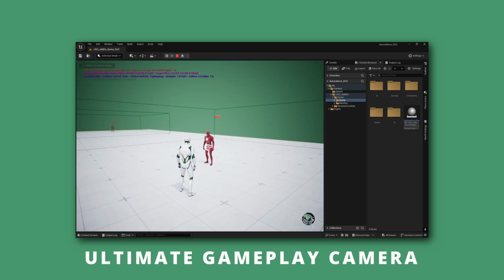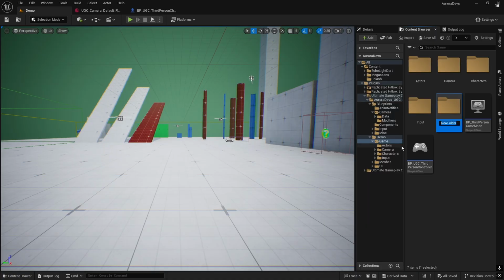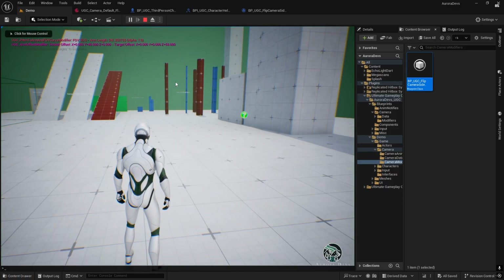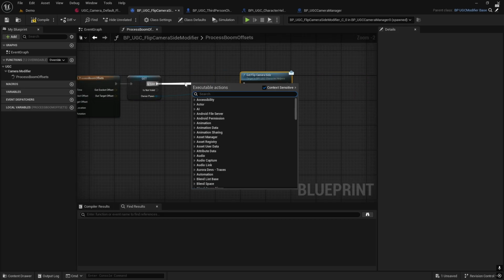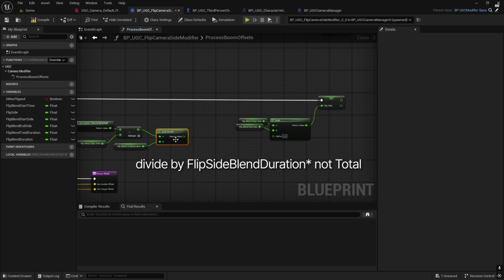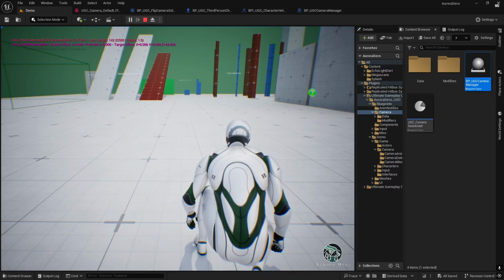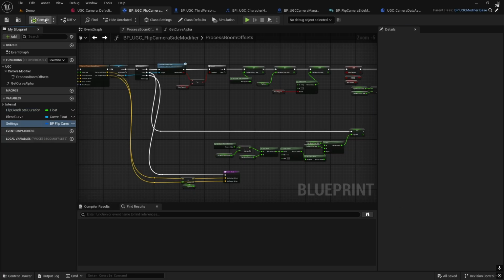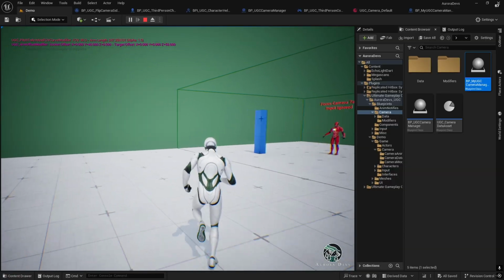Make your first Unreal Engine Camera Modifier with UGC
In this video, we show you how you can use our plugin Ultimate Gameplay Camera to create and use a new camera modifier for your game.

This project allows you to easily and quickly add a AAA-standard, dynamic third person camera to your game! These features are smooth and non-intrusive, always prioritizing the player’s input.

Features
- Customize it, Make it yours - Allows you to customize the system even in real-time.
- Plug & Play - Leverages Unreal’s Camera Modifier system for extra simplicity!.
- Simple Blueprints - The system is mostly in blueprints with some base classes in C++, coded with optimized industry standards. No C++ knowledge is required!
- Fully Replicated - The good thing about a camera is that it is client, which means it works seamlessly in multiplayer.
- Animation Camera  - Ever saw those cool camera finishers in video games and thought it was too good for you game? Well think again, we have made it easily available with UE’s Camera Animations Sequencer for professional-grade results!
- Focus Modifier  - Spent hundreds of hours on an environment and afraid that players will just walk by? We have just the thing for you! The Focus modifier can highlight ✨anything✨.  Easily implement hard-lock, aim-assist, or focus points of interest in you beautiful world!
- Yaw Movement Follow Modifier - Are your players tired of constantly needing to adjust the camera? Smoothly focus the movement direction of your character automatically!
- Pitch Follow - Automatically adjust the pitch of the camera to slopes, resting pitch and/or falling direction.
- Yaw Angle Constraints - Limit the yaw rotation of players to highlight their current action or points of interest in your world!
Pitch Angle Constraints - No self-respecting game lets you shoot your feet, there’s no reason yours should either! ✨Smoothly✨ limit the pitch angle of your players to avoid problems with aiming at extreme angles.
- Pitch to Arm Length and FOV Modifier - One of the more subtle features of AAA game that just add extra layer of polish! Smoothly change the distance of the camera and the FOV depending on the pitch of the player!
- Arm Length and Offset Ranges -  Create a dynamic camera by changing its framing (distance and offset) when your character changes states (Sprinting, Crouching, Prone; etc.)
- Collision Modifier - Tired of Unreal’s janky camera collisions? We have you covered with our extra smooth predictive collision modifier.
- Dithering Modifier - Don’t you hate it when you’re pushed back into a corner during a fight and suddenly your character covers your entire screen? We do too. That’s why you can now hide anything that comes between you and your camera!